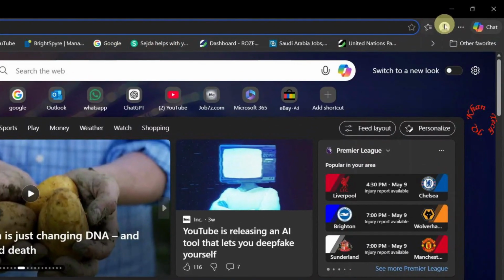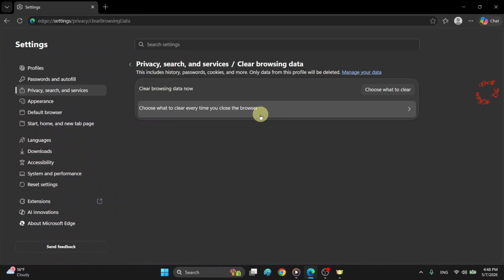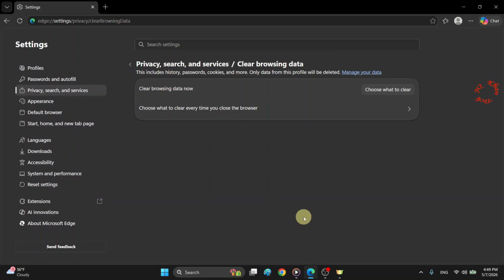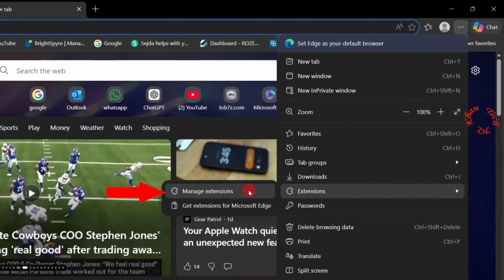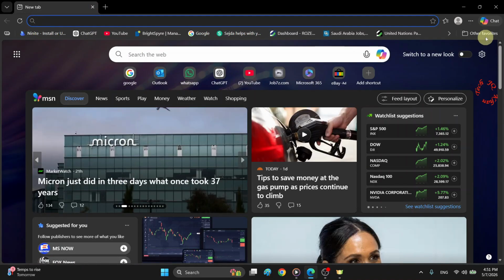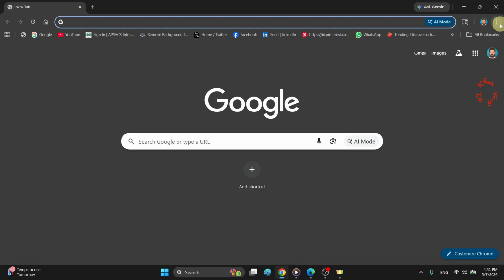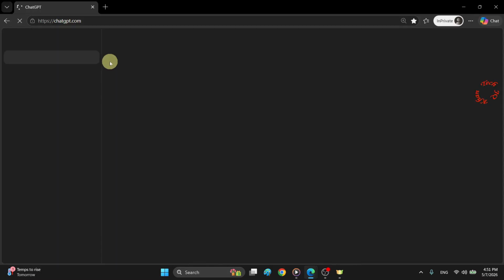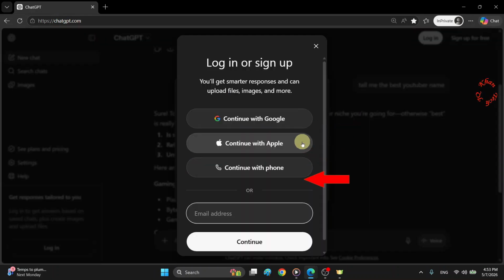ChatGPT Not Working Problem Fix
If ChatGPT is not working on your Windows PC, or browser, this video will help you fix common problems quickly and easily. This guide works for Chrome, Edge, and desktop users who want to get ChatGPT working again without technical skills. These are common issues so this technique can be used on any device or maximum error fixing.

Following relevant questions are answered in this video:

    • Fix ChatGPT Not Working issue
    • ChatGPT Not Working? Easy Fix
    • How to Fix ChatGPT Errors and Loading Problems
    • ChatGPT App Not Opening or Responding? Fix It Fast
    • Fix ChatGPT Login, Network & Server Problems
    • ChatGPT Not Working on Chrome, Edge browsers
    • ChatGPT Stuck, Slow or Not Loading? Here’s the Fix
    • ChatGPT Connection Error Fix Windows
    • Why ChatGPT Is Not Working and How to Fix It
    • Solve ChatGPT App Crashing
    • ChatGPT White Screen, Error or Freeze Problem Fix
    • Fix ChatGPT Something Went Wrong Error on Any Device